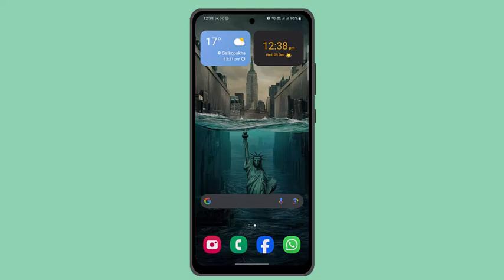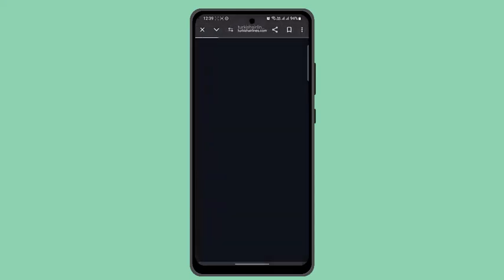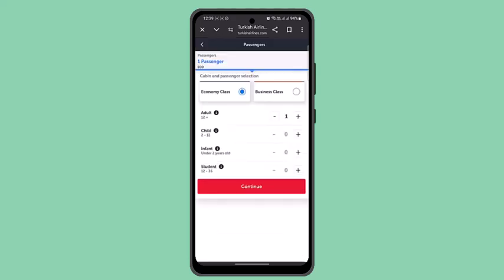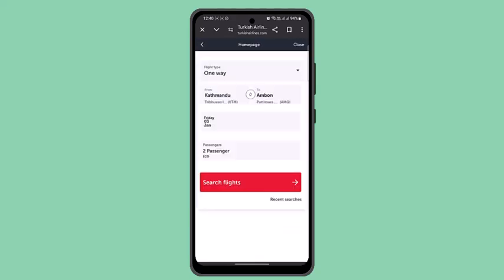How To Book A Flight Online Turkish Airlines (Quick & Easy) !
Booking a flight online with Turkish Airlines is a simple and convenient process that can be done using either the Turkish Airlines app or a web browser. Here’s a step-by-step guide to help you book your next flight:

1. Access the Turkish Airlines Website or App: Open your web browser and visit the Turkish Airlines homepage by typing "Turkish Airlines" into the search bar. Alternatively, you can download and open the Turkish Airlines app from your device's app store.

2. Navigate to the Booking Section: On the homepage, click on the "Book a Flight" option. This will take you to a page where you can customize your travel details.

3. Select Your Trip Type: Choose whether your trip is a one-way, round-trip, or multi-city journey. For example, if it’s a one-way trip, select that option.

4. Enter Your Travel Details: Provide your departure and destination cities by typing them into the respective fields. Then, select your travel dates using the calendar.

5. Add Passenger Information: Indicate the number of passengers, including adults, children, or infants. Adjust these settings based on who will be traveling.

6. Search for Flights: Click the "Search" or arrow icon to view available flights for your chosen route. Turkish Airlines will display a list of flight options based on your input.

7. choose Your Flight: Review the flight options and select the one that suits your schedule and budget. Pay attention to details such as departure time, arrival time, and fare class.

9. Complete Payment: Select your preferred payment method and enter your payment details. Once the payment is successful, you will receive a booking confirmation via email.

10. You can also access it later through the Turkish Airlines app or your email.

This easy process allows you to plan your trip and secure your flight from the comfort of your home.

Timestamps:
0:00 Introduction
0:18 Opening Turkish Airlines website or app
0:34 Navigating to flight booking options
0:39 Selecting trip type (one-way, round-trip, or multi-city)
0:46 Entering travel details and passenger information
1:01 Searching for flights and reviewing options
1:08 Selecting a flight and completing the booking process
1:10 Saving your e-ticket and confirmation